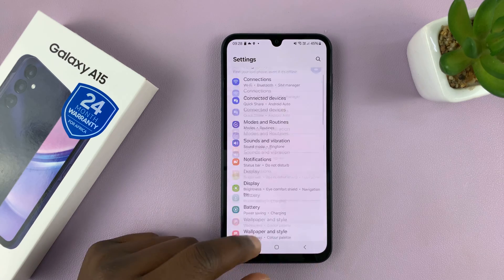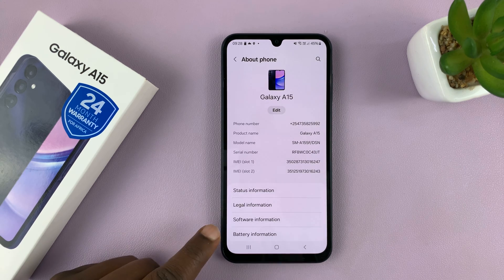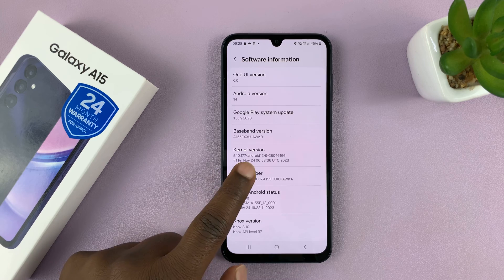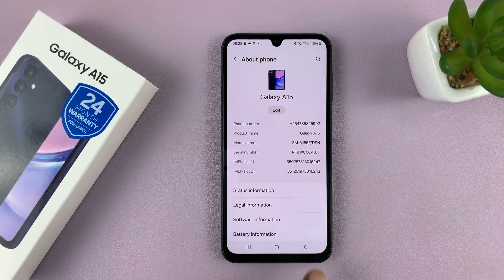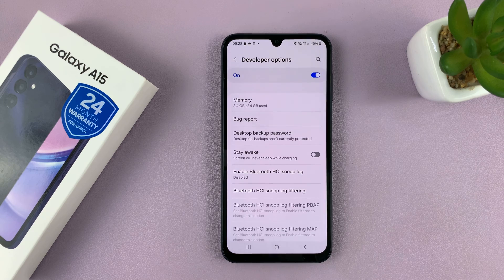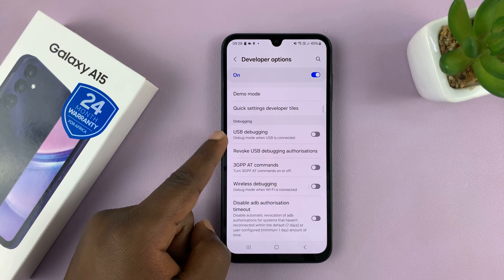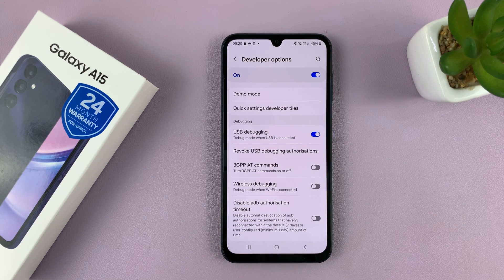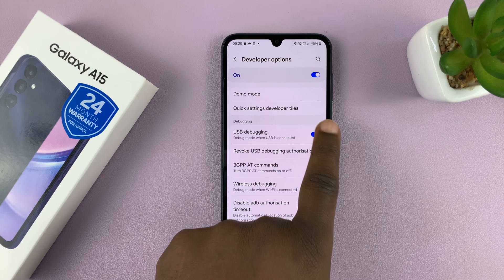How To Enable /Disable USB Debugging On Samsung Galaxy A15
Learn how to enable and disable USB Debugging on the Samsung Galaxy A15.

Enabling and disabling USB debugging on a Samsung Galaxy A15 is a crucial function, especially for developers or users who need to establish a connection between their phone and a computer for various tasks. USB debugging allows for the transfer of data between the device and a computer and facilitates debugging processes.

Here's a step-by-step tutorial guide on how to enable and disable USB debugging on your Samsung Galaxy A15

How To Enable USB Debugging On Samsung Galaxy A15
Scroll down and select Developer Options
Use the search bar to find USB Debugging

How To Disable USB Debugging On Samsung Galaxy A15

Galaxy S23 Ultra DUAL SIM 256GB 8GB Phantom Black:

Google Pixel 8 Pro:

Cell Phone Tripod Adapter